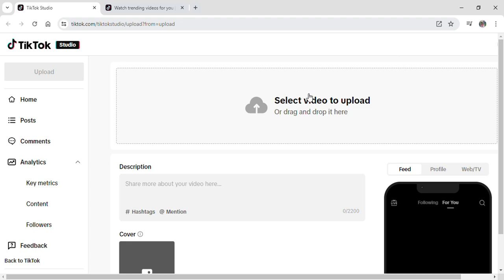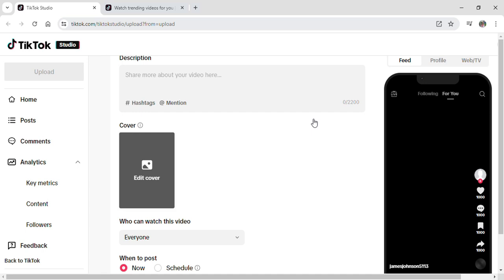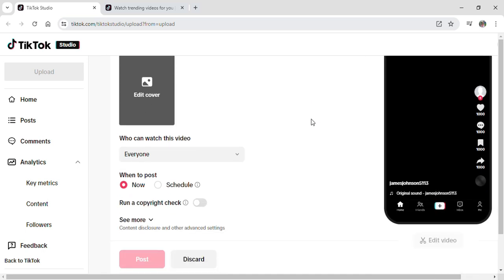How to Remove Music from Tiktok Videos 2024?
Simplify your TikTok editing process with our guide, "How to Remove Music from TikTok Videos." We’ll walk you through the steps to easily remove or replace the background music in your TikTok videos. With clear instructions and intuitive navigation, you'll learn how to adjust your audio settings for a cleaner, more professional video. Whether you want to replace the soundtrack or go silent, this guide is for you. Join us as we demonstrate how to remove music from TikTok videos and take control of your content. Enhance your TikTok videos today!